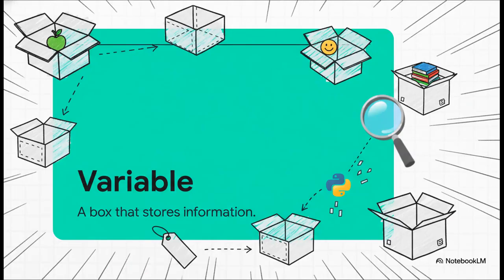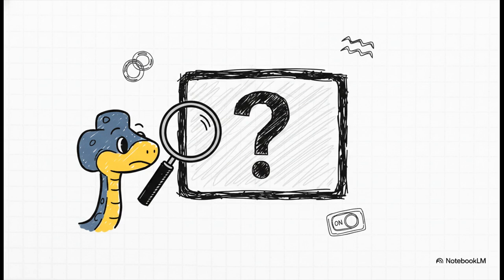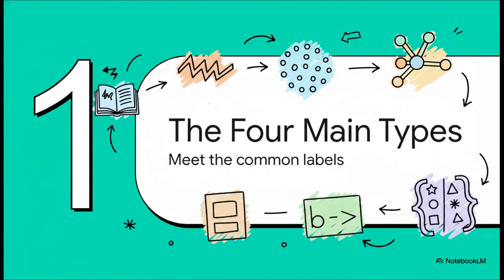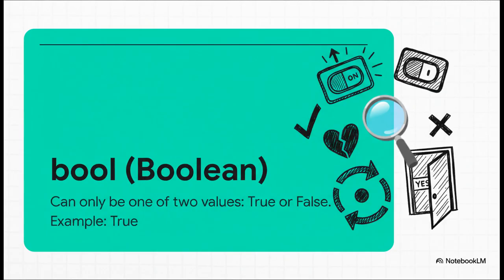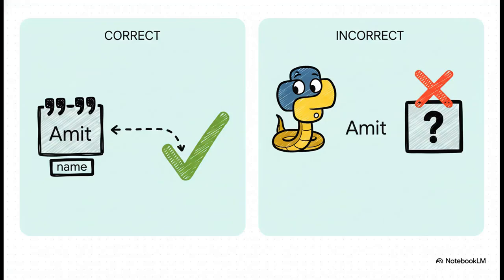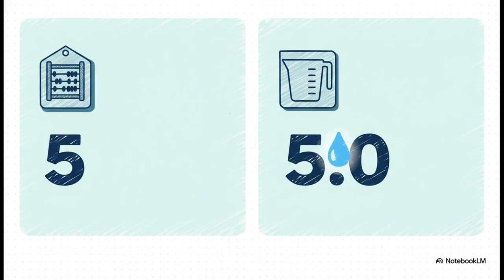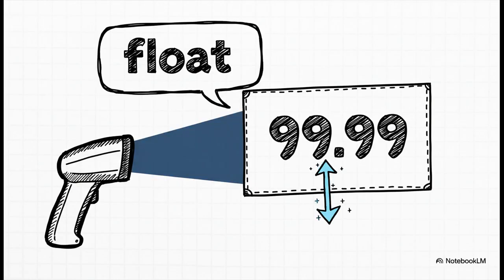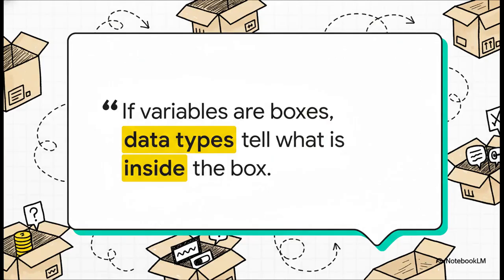Chapter 4: Python Data Types | Learnify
📘 Chapter 4: Data Types in Python | Python for Absolute Beginners (Easy & Clear)

Welcome to Chapter 4: Data Types in our Python Programming for Absolute Beginners series 🎉
In this chapter, we learn what kind of data Python stores inside variables and why it matters.

If variables are boxes, then data types tell Python what is inside the box 📦
Is it a number? A word? A decimal value? Or just True or False? Python needs to know!

This lesson explains data types in the simplest way possible, using real-life examples, clear rules, and beginner-friendly Python code—perfect for kids, students, and first-time learners.

🌟 What you’ll learn in this chapter:

✔ The 4 main Python data types for beginners
✔ int – whole numbers
✔ float – decimal numbers
✔ str – text and sentences
✔ bool – True and False values
✔ Difference between int and float
✔ How quotes change meaning in Python
✔ How to check data types using type()
✔ Mixing numbers and text safely
✔ Practice exercises with outputs

Kids learning programming

Parents teaching coding at home

Anyone starting Python from zero

By the end of this chapter, you’ll clearly understand how Python knows what kind of data it is working with and how data types help Python make smart decisions 🧠🐍

👉 Watch till the end and practice along to build a strong Python foundation!